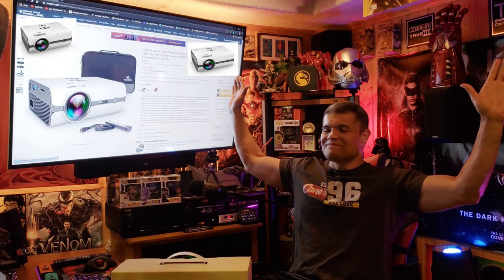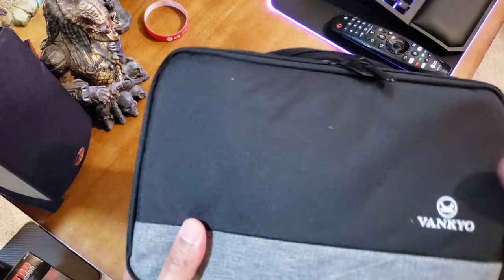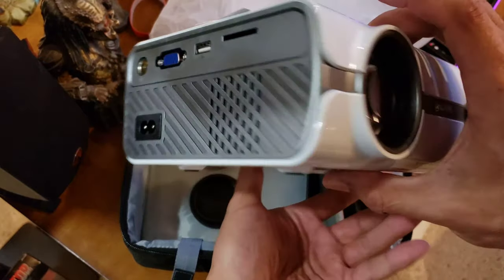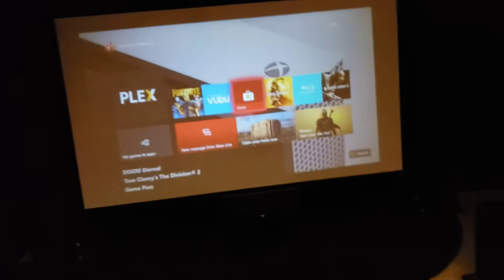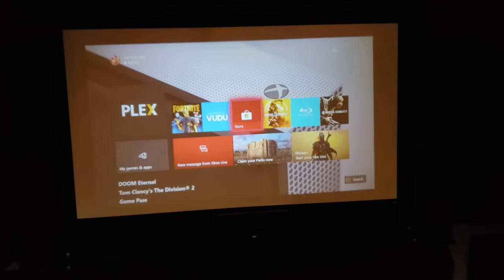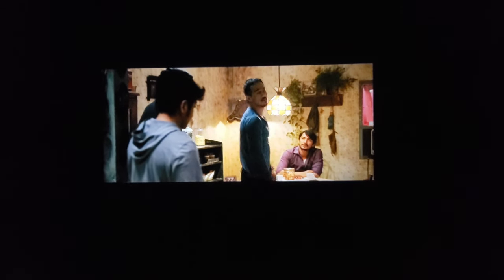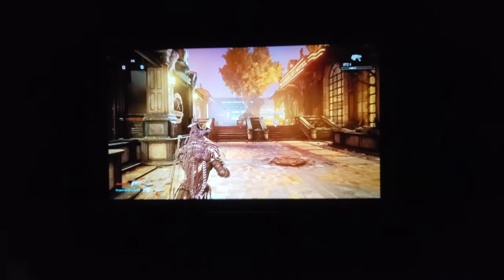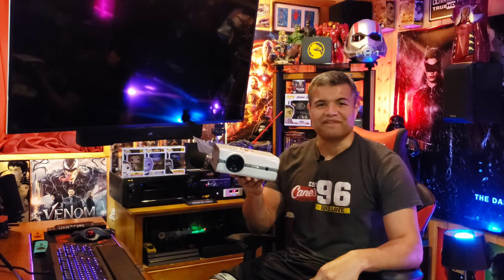Can a $100 HD Projector be good? Check out the VANKYO Leisure 410 LED Home Theater Projector!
Here's a video on the VANKYO Leisure 410 LED Projector!  For $100 this Is not bad at all!

Key features:
LED Brightness: 4000 Lux
Contrast Ratio: 2000:1
Aspect Ration: 4:3/16:9/Auto
Lamp Life: 40,000 Hrs
Keystone: ±15 Degree
Projection Size: 33“-200”
Ports: HDMI*2/USB*2/VGA*1/TV Out*1/SD Card Slot*1/AV*1/Audio Out*1